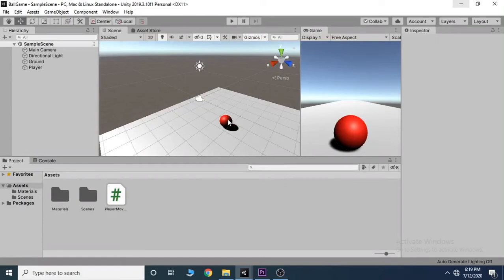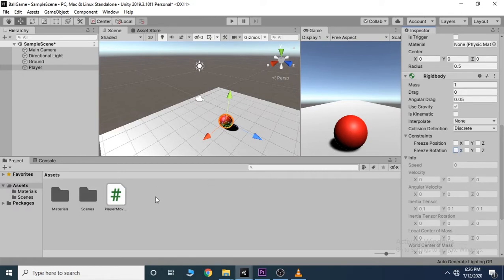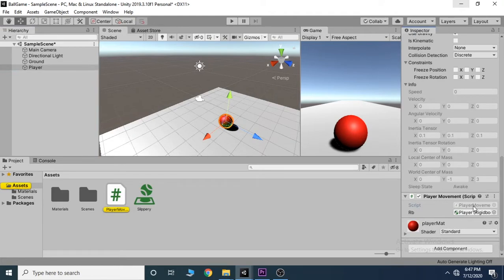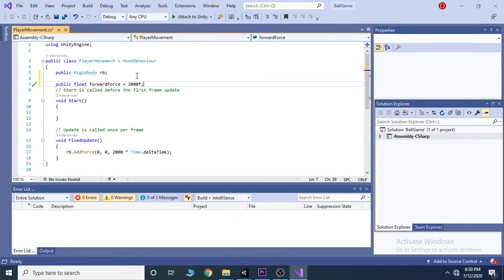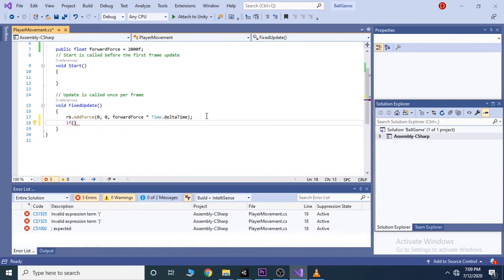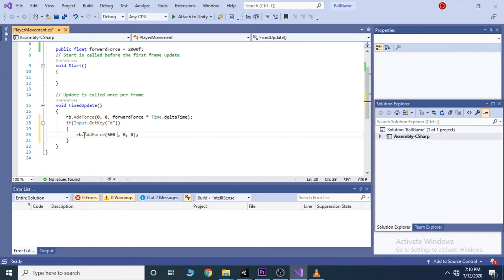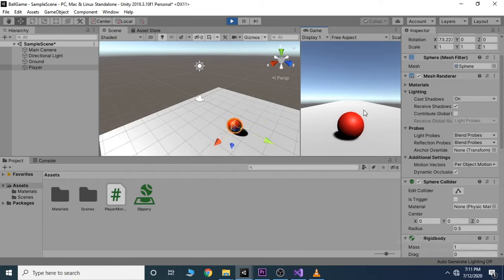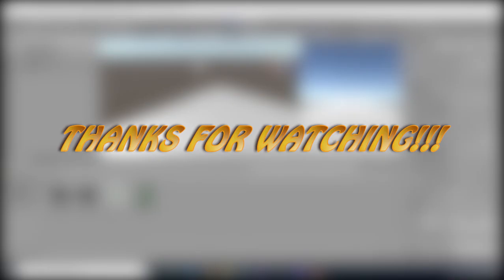Player movement in Unity || Part 2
In this video you will see how to add a movement script to your player.
We will make a complete script of movement inside unity.
The total movement video is divided into 2 parts and it is the final part.

The link of the Game which we will make in this video